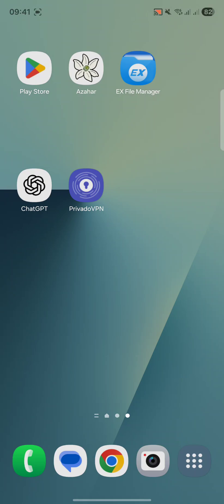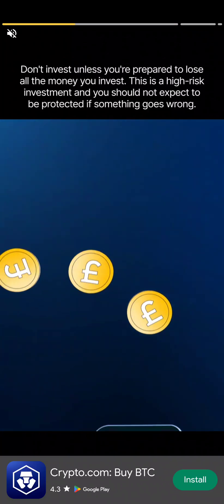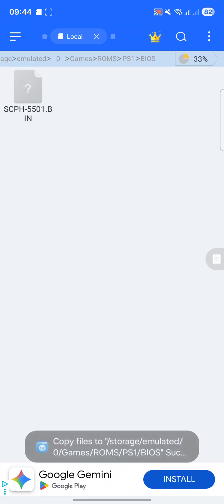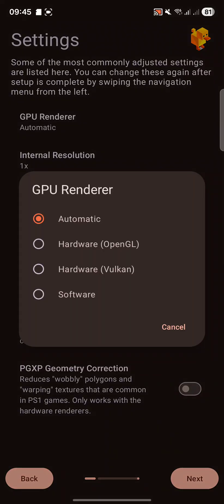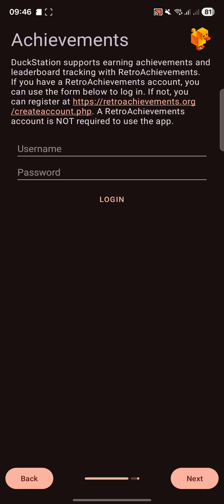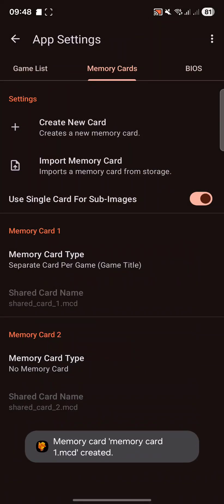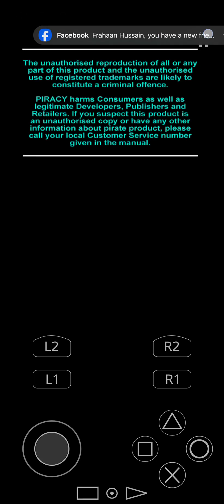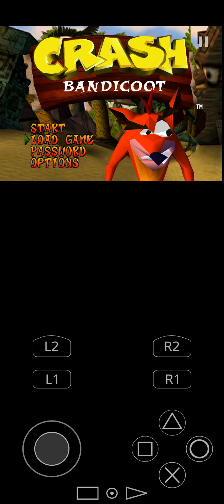DuckStation Setup PS1 Emulator On Android | PlayStation Emulator